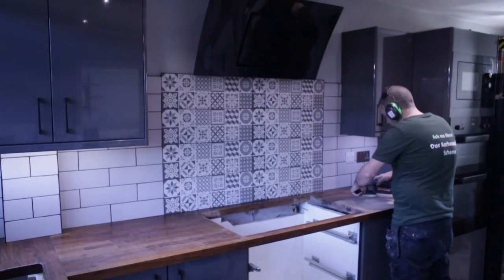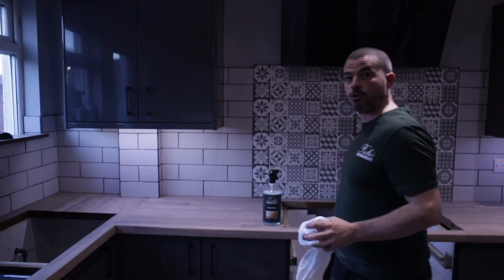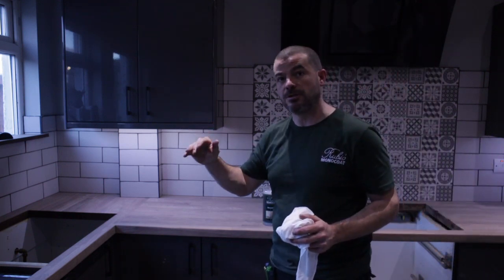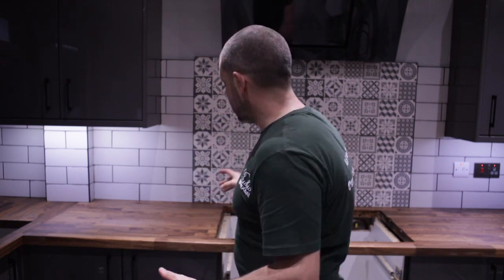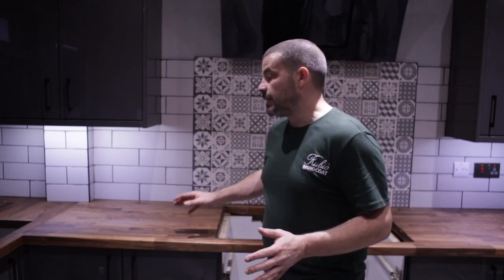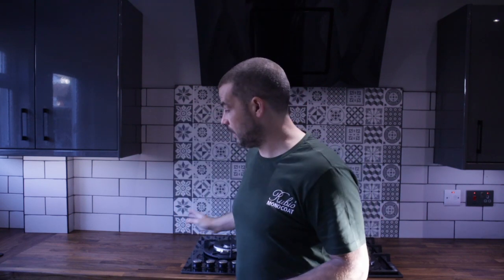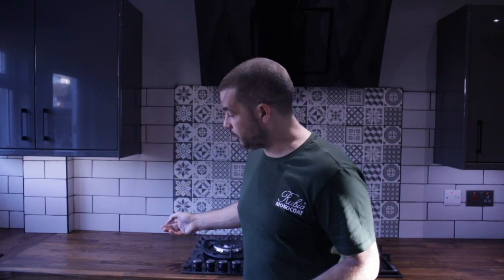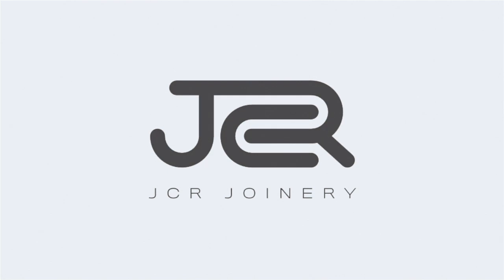Bringing worktops back to life with @RubioMonocoatRMC ???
In this video we look at IF you can re finish worktops that have been previously treated with a different type of finish.
I treat a damaged area with the tannin remover, sand the worktops and treat using Rubio Monocoat "pure" oil plus 2c

For transparency, I am now a official brand ambassador for @rubiomonocoatuk
I was not asked to make this video or told what to say- these are my views.